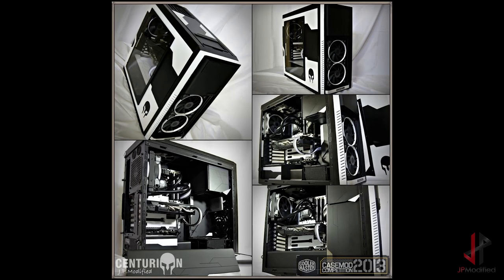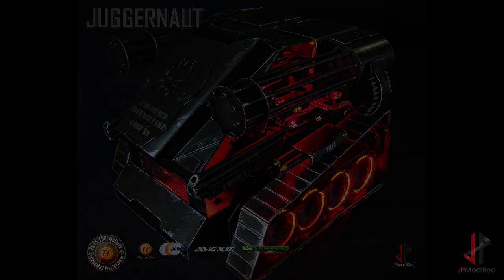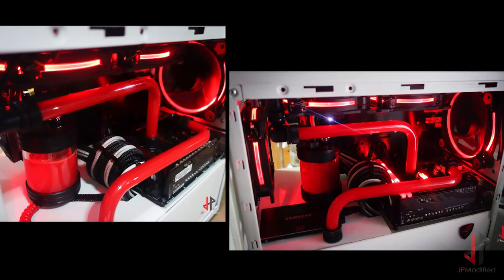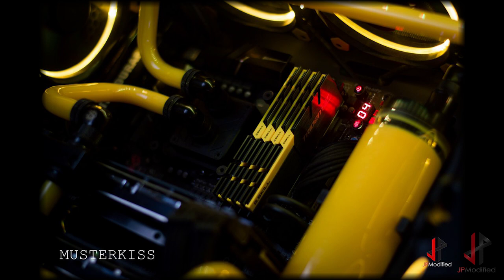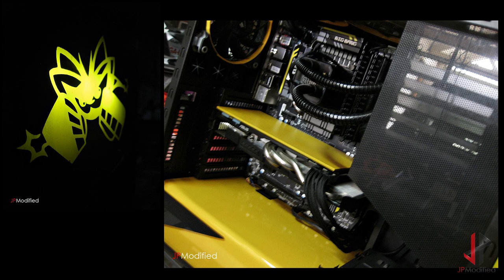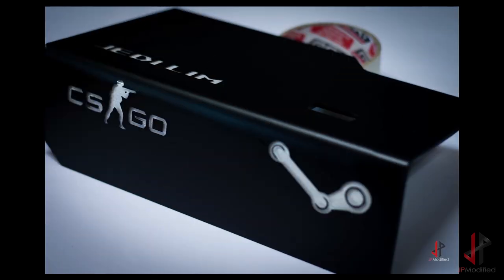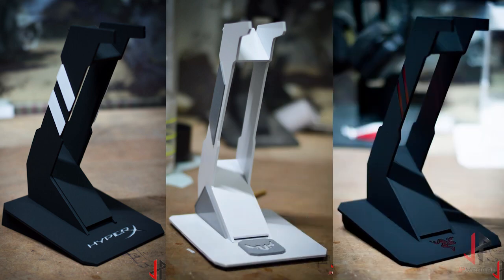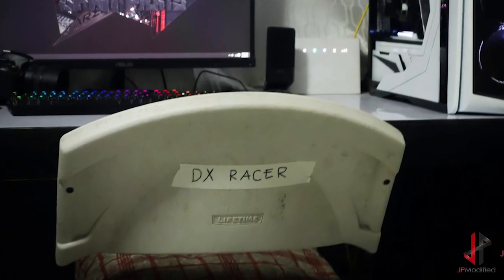JPModified custom PC's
a picture show of some of the PC's ive built.

• • • • Music • • • •

Special thanks to Morocco Tutorials for the AE effects